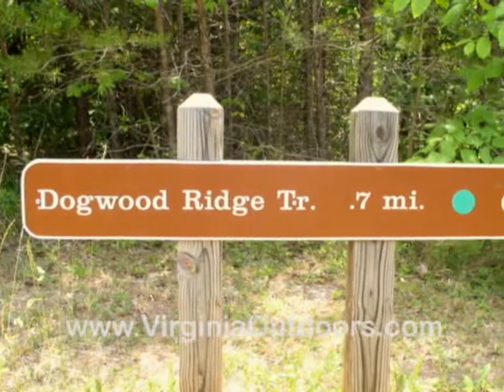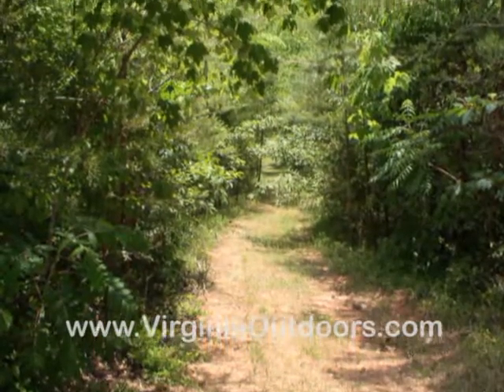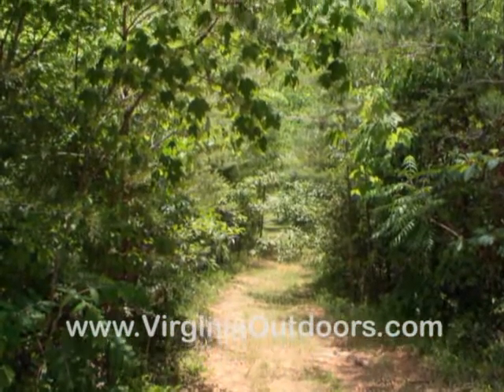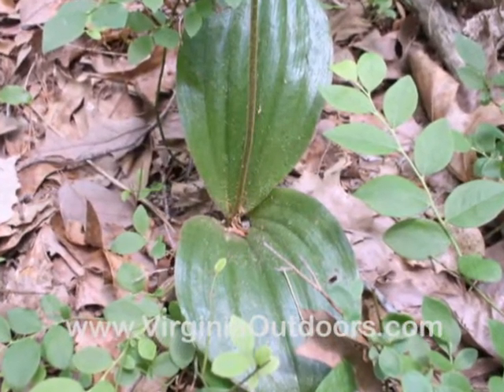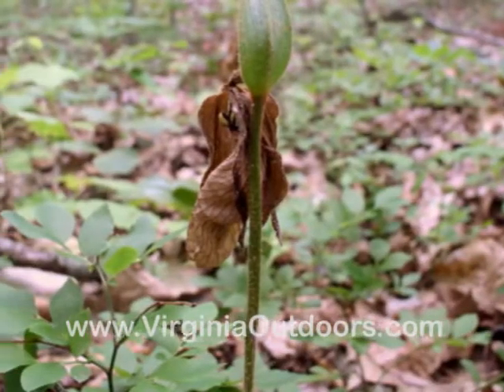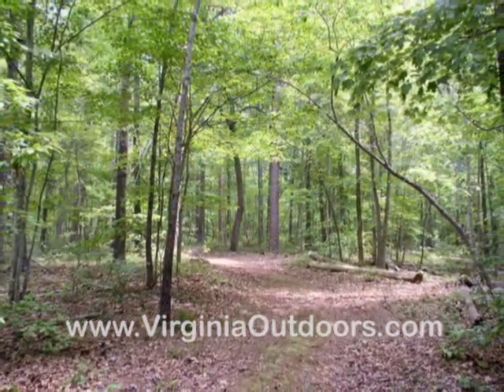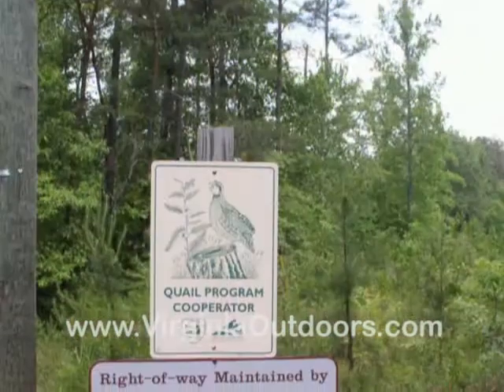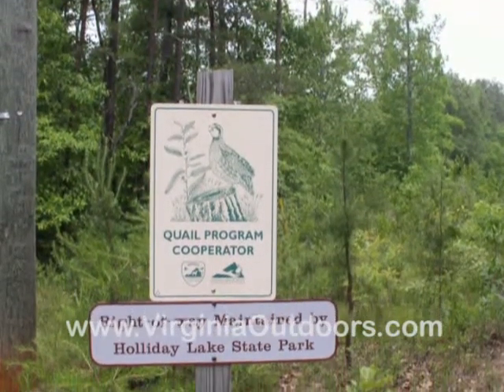Holliday Lake State Park - Dogwood Ridge Trail